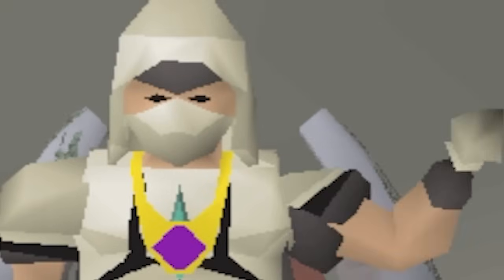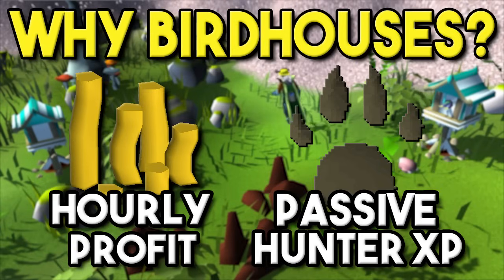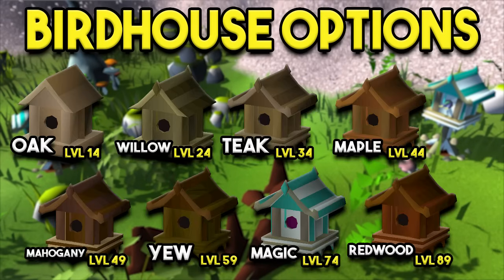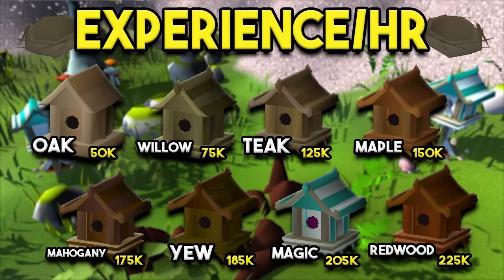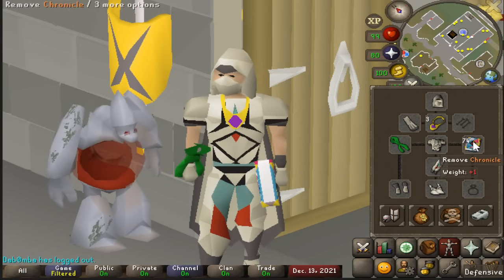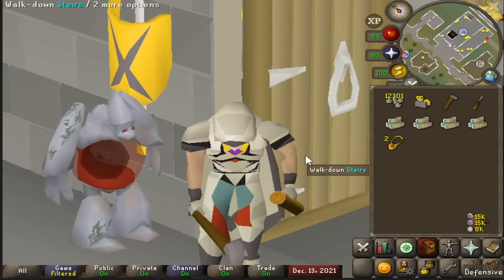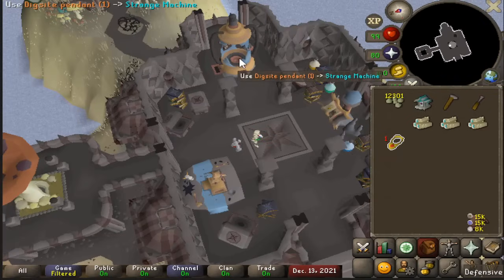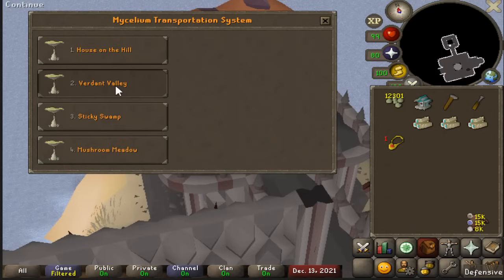The Ultimate Birdhouse Guide Old School Runescape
Intro: 0:00 - 0:17
Why To Do Birdhouses: 0:17 - 0:44
Requirements: 0:44 - 1:11
Birdhouse Levels: 1:11 - 1:36
Birdhouse Nest Yield: 1:36 - 2:00
Experience Per Hour: 2:00 - 2:28
Gear: 2:28 - 2:54
Inventory: 2:54 - 3:38
Unlocking Teleports: 3:38 - 4:33
Example Run: 4:33 - 5:42
Outro: 5:42 -